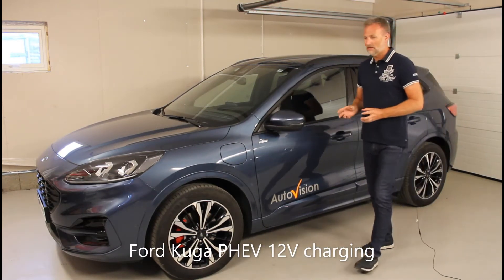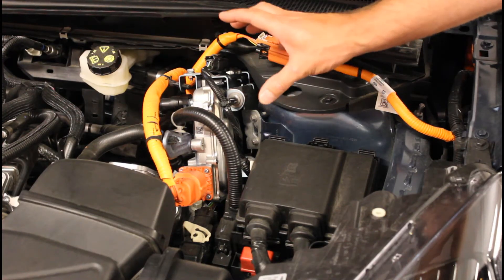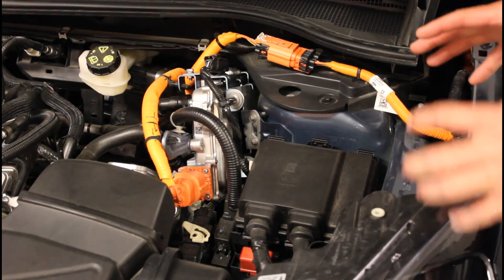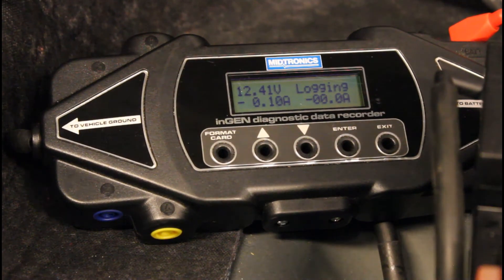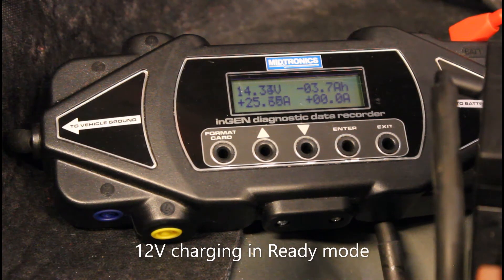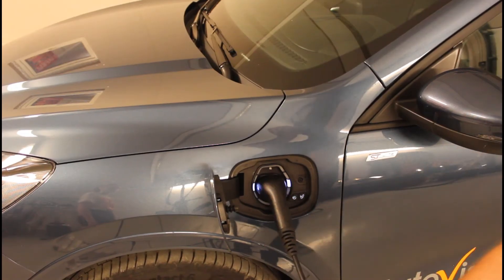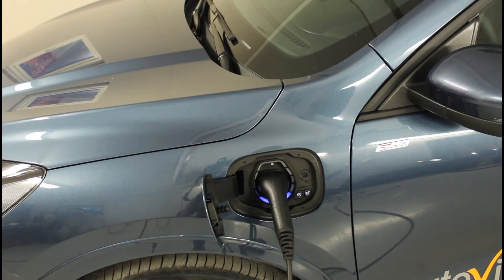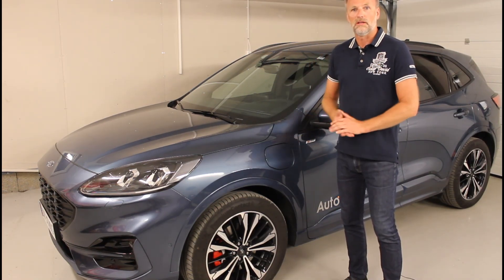Kuga PHEV 12V charging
This is a short description of the 12V charging system in Ford Kuga PHEV.